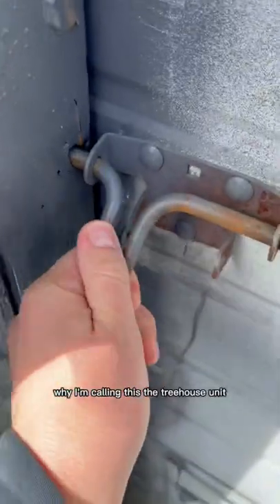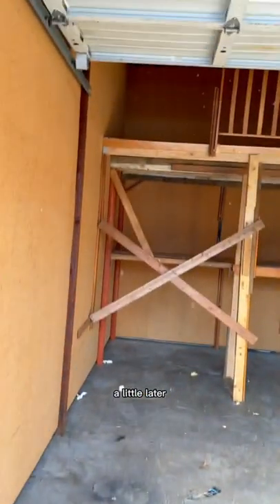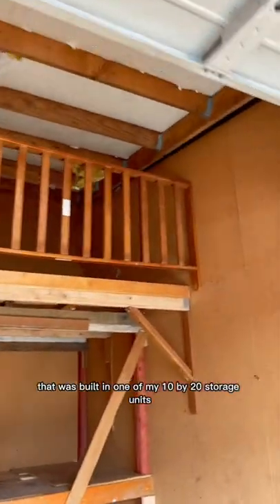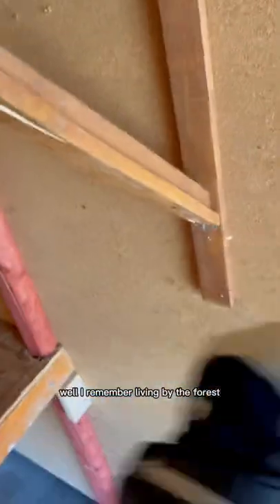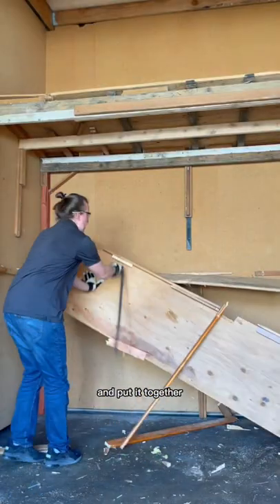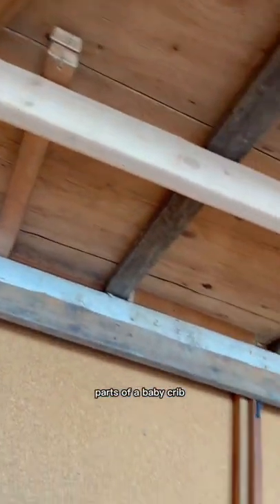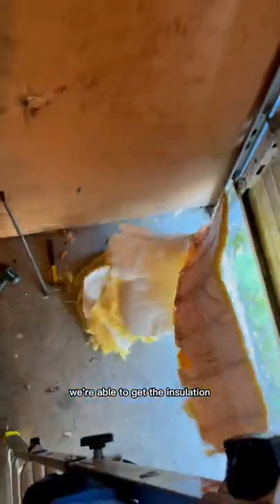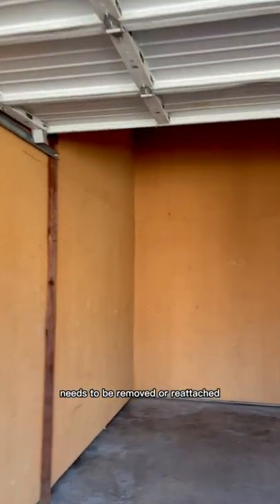Calling this the Treehouse Unit 🏡